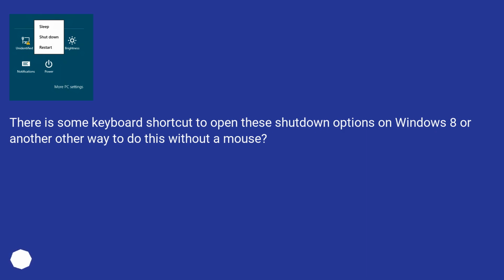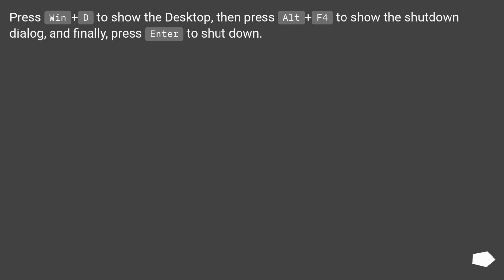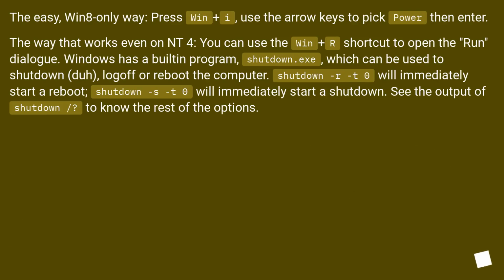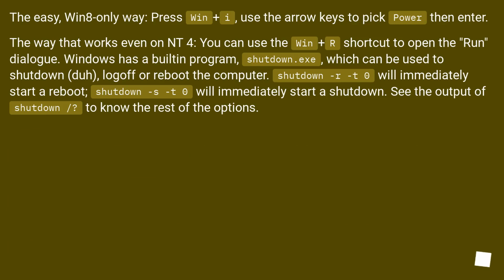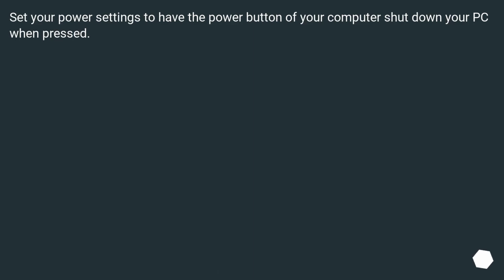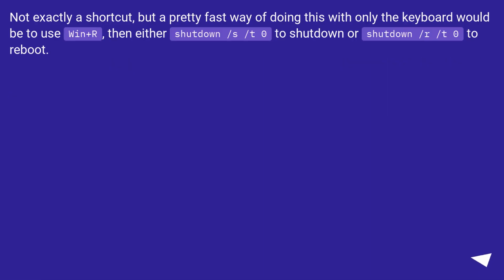How to reboot/shutdown Windows 8 without the mouse?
Chapters
00:00 Question
00:49 Accepted answer (Score 70)
01:07 Answer 2 (Score 59)
01:51 Answer 3 (Score 18)
02:05 Answer 4 (Score 18)
02:30 Thank you